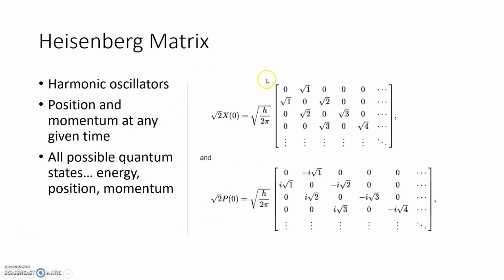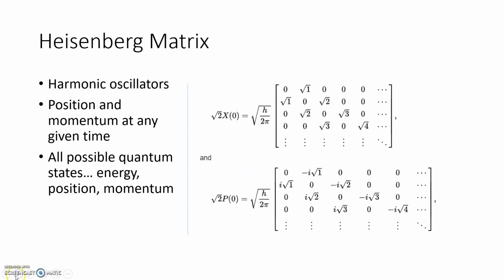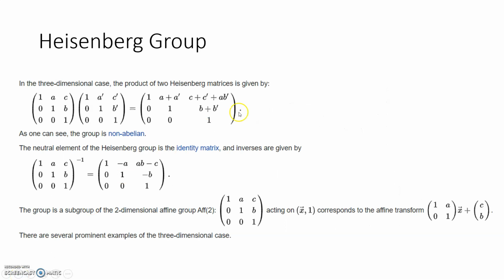Linear Algebra and Physics: Matrix Mechanics pt. 2